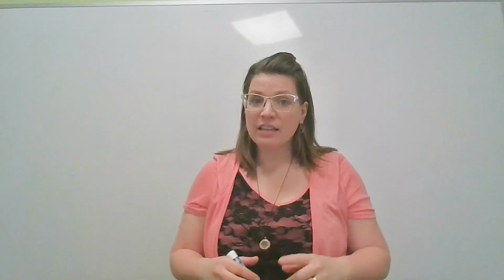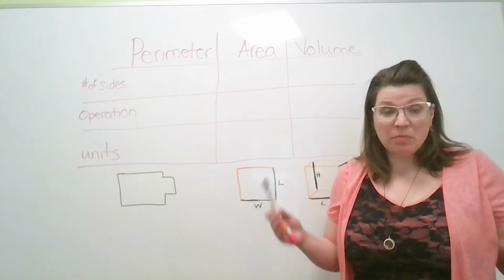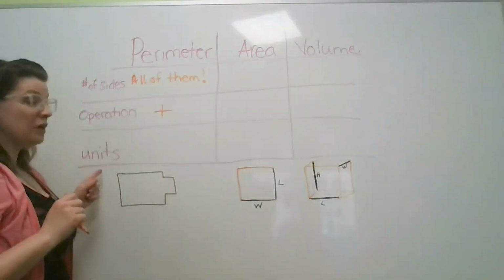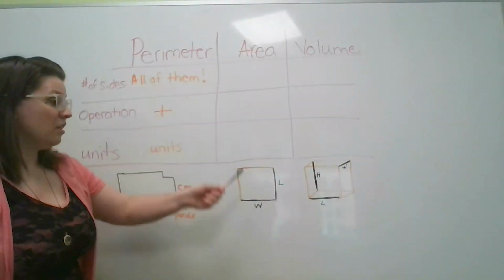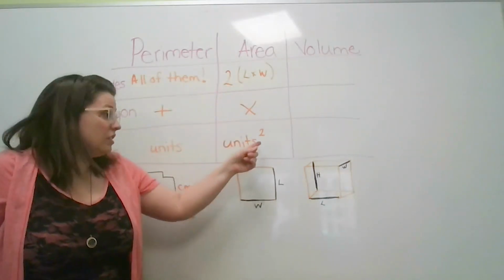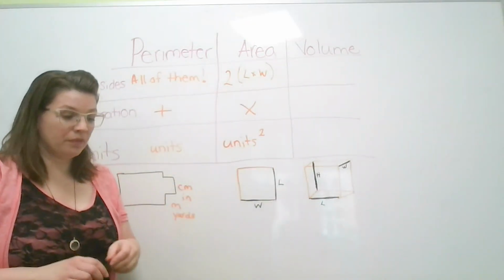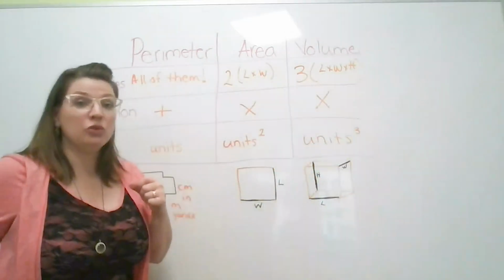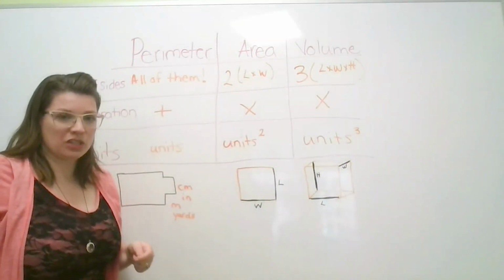The easiest way to find Perimeter Area & Volume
If you are confused between the differences between perimeter, area and volume and how to find the value of each, then you have come to the right place.